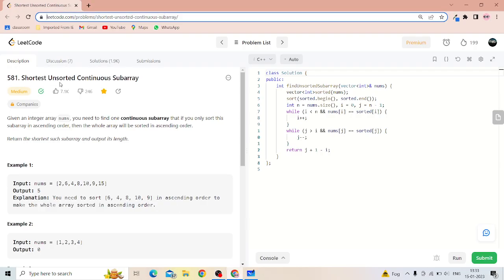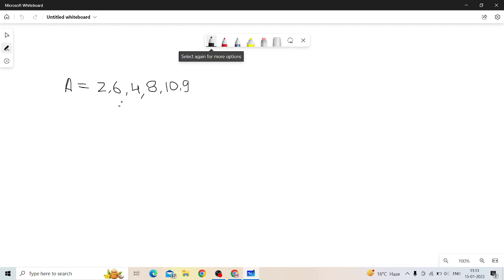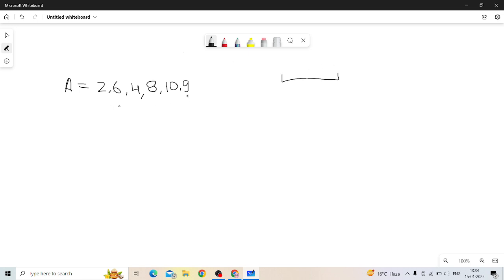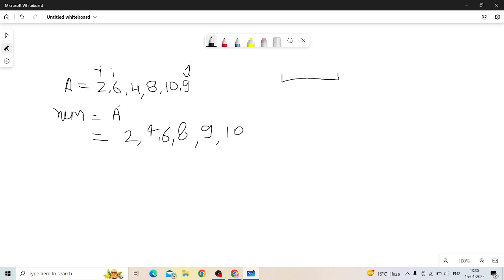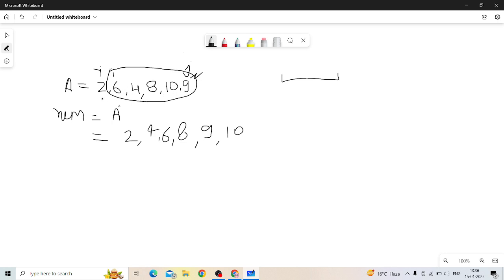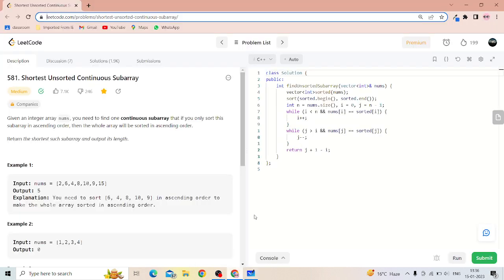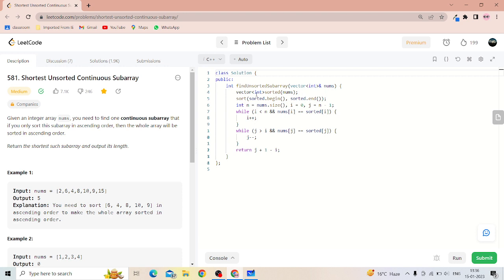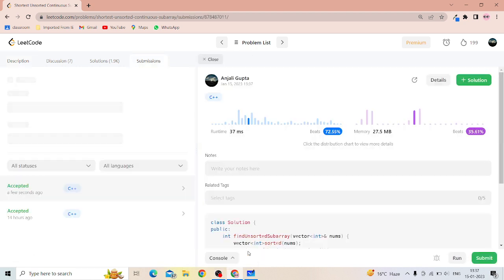LeetCode 581. Shortest Unsorted Continuous Subarray || Medium Problem || Easy And Short Approach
Hello Everyone!
I have started some series of random leetcode questions  ,I try to record videos and upload them , hope this will help you all.
I am trying my best to explain the solution , please let me know if you have any suggestions for me.